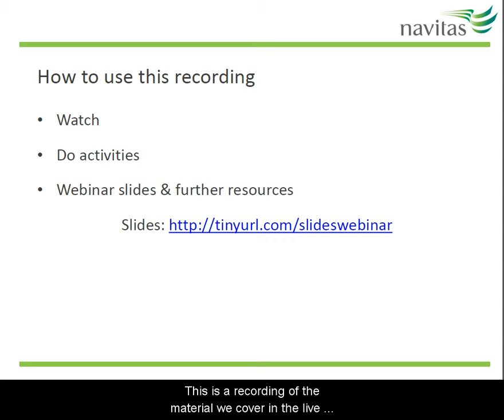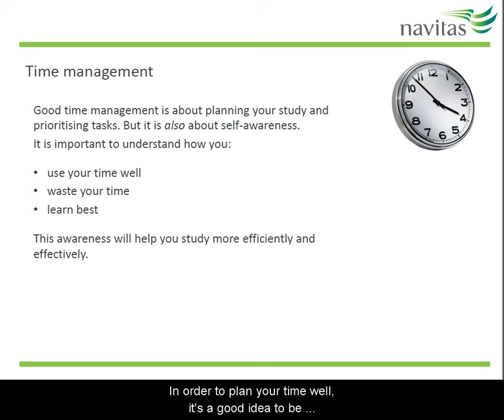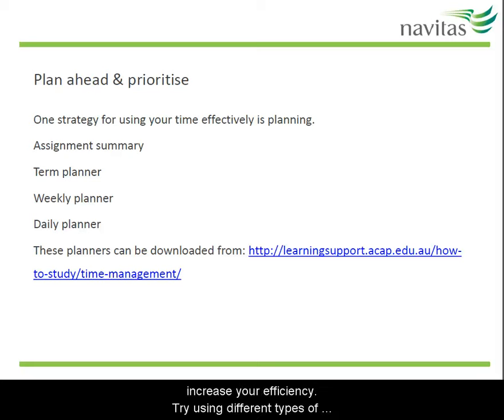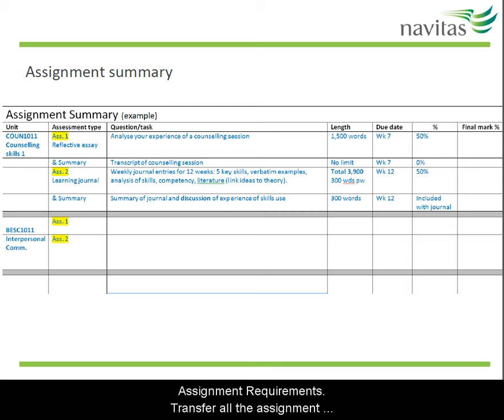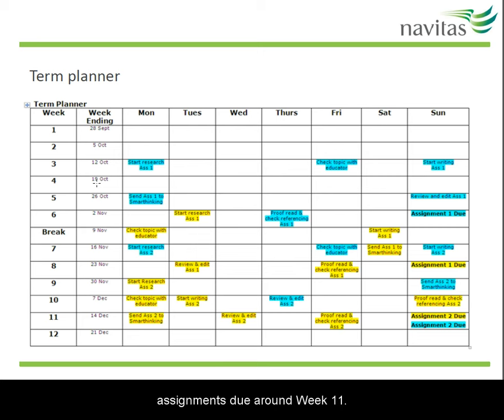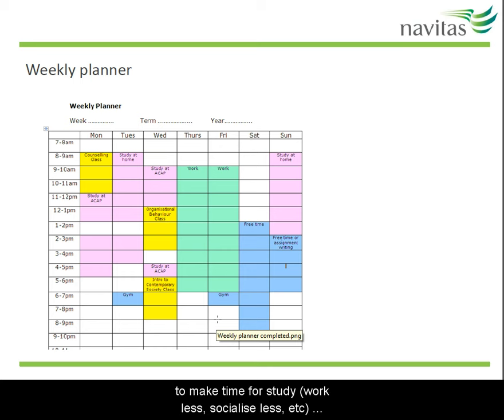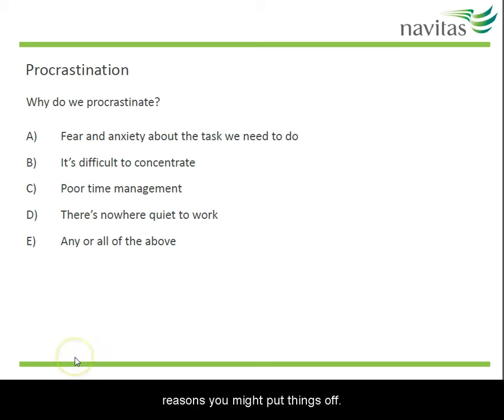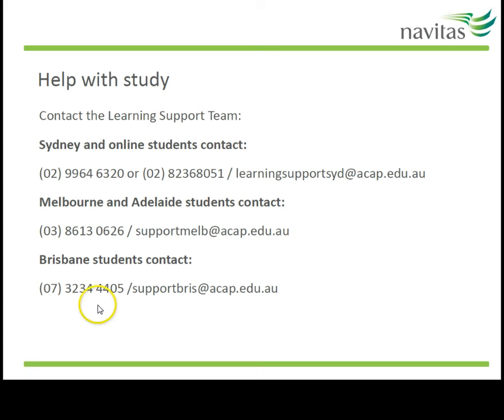Get Organised for Study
Learn about analysing your use of time, planning for study and beating procrastination. Give feedback